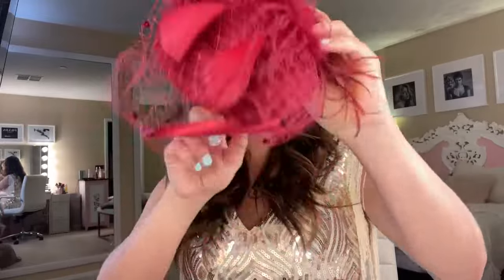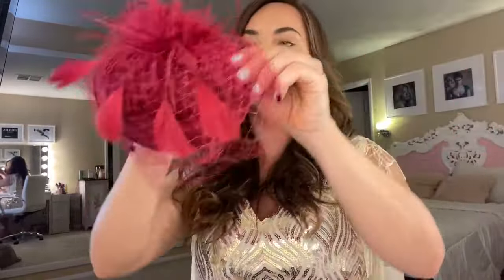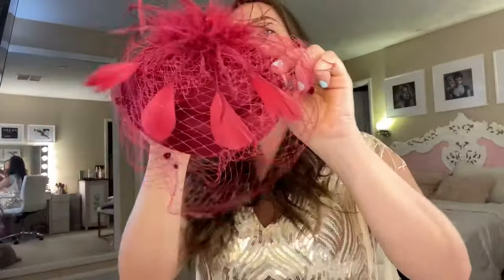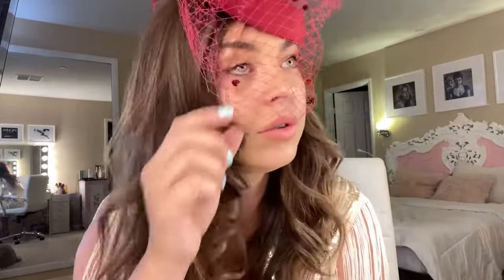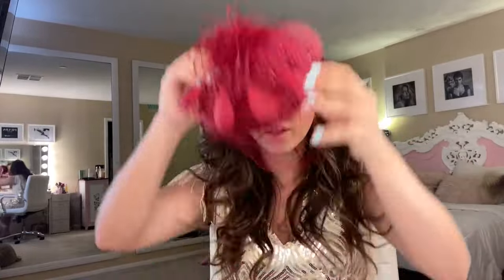BABEYOND Veil Fascinator Hat. Feather fascinators with hair clips. Perfect for weddings and glam.